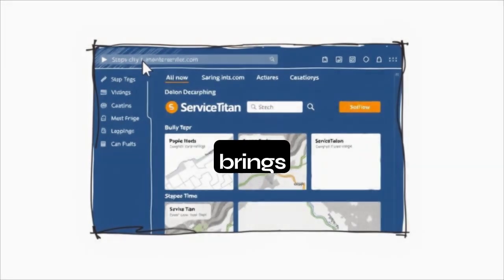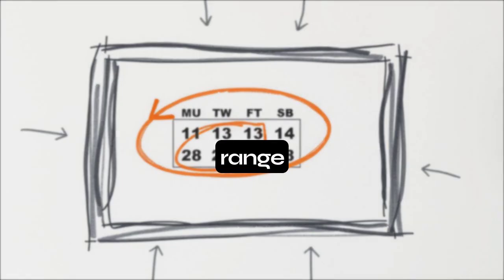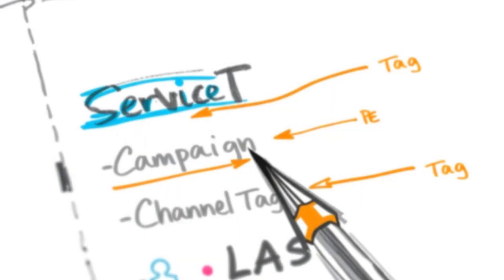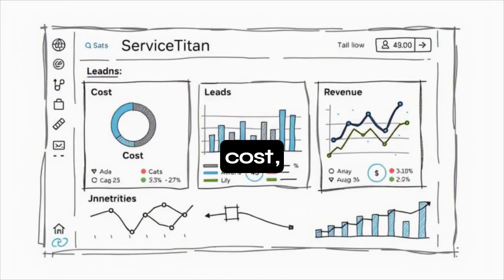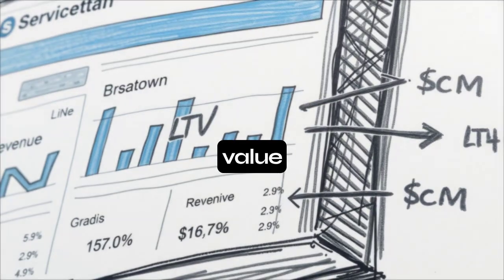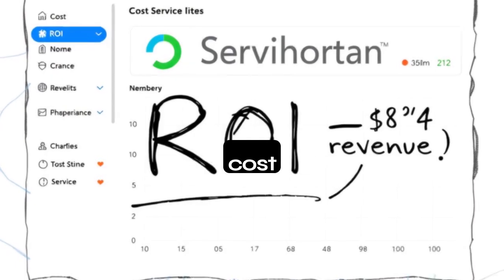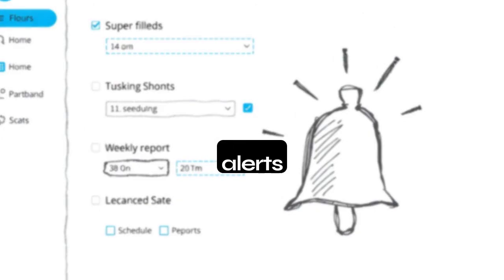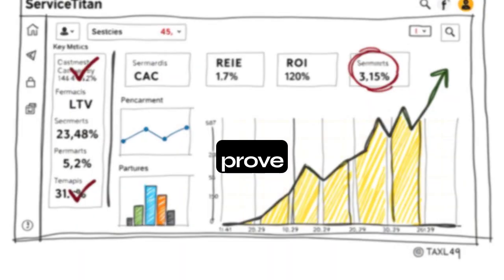How to Track Marketing ROI Using the ServiceTitan Dashboard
Learn how to track your marketing ROI using the ServiceTitan dashboard. Step-by-step guide to monitor campaigns, measure results, and optimize your marketing spend.